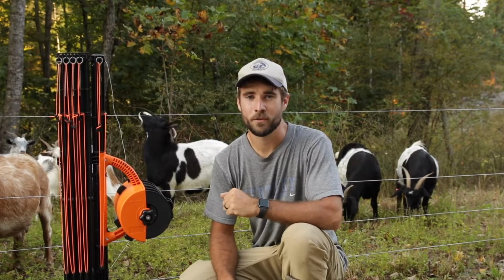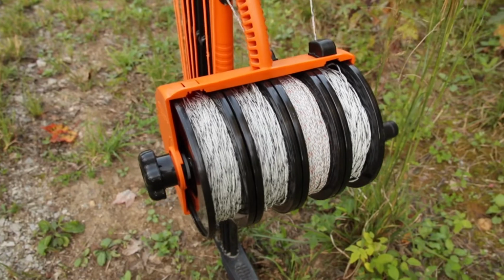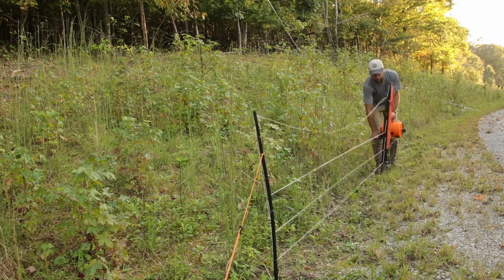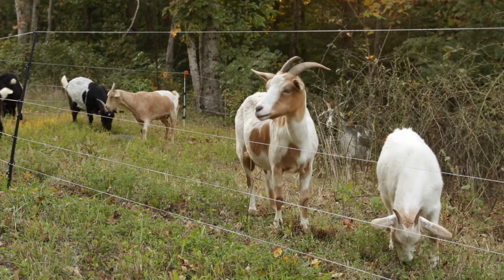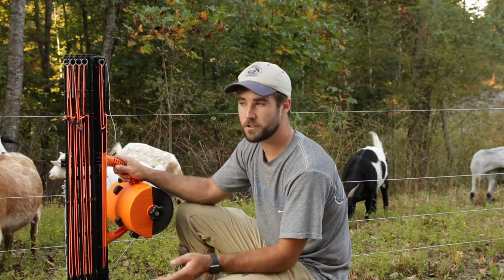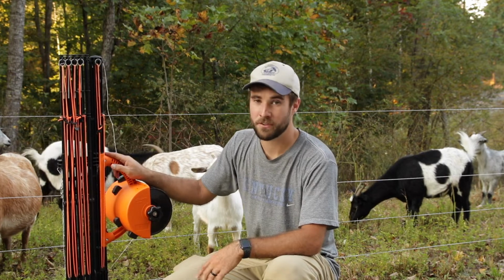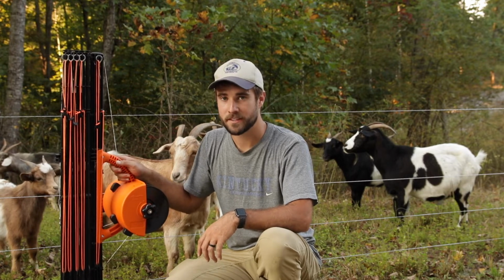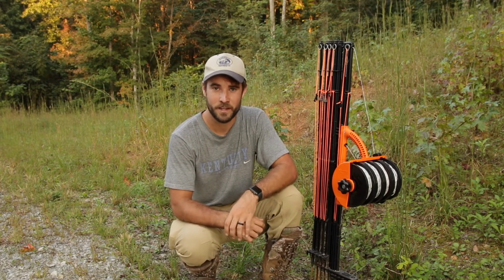Best Portable Electric Fence for Goats - Gallagher Smart Fence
I have settled on the Gallagher Smart Fence 2 for my portable electric goat fence of choice. It has saved me a lot of time for the rotational grazing I do with my goats.